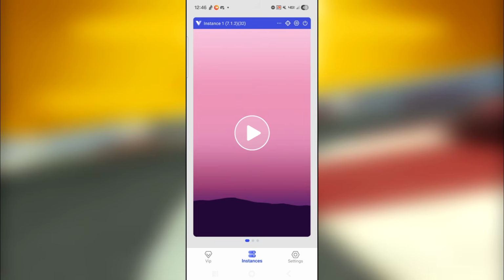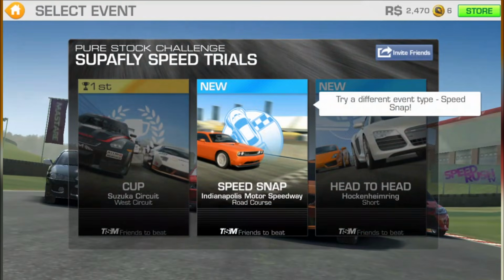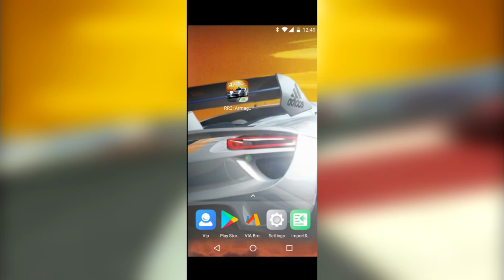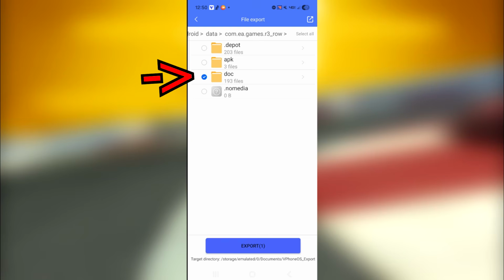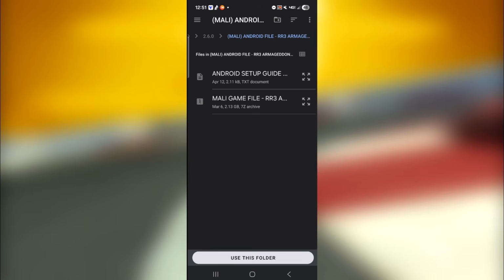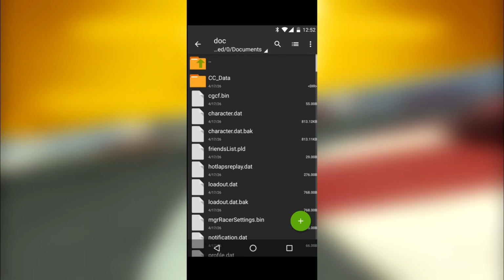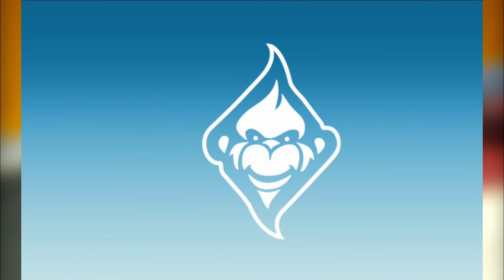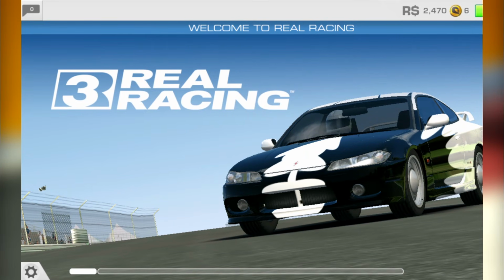Project Armageddon: How to transfer/import save files - ANDROID TUTORIAL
this video explains how to transfer & import save files into Real Racing 3 on the vphoneos app for the preservation effort Project Armageddon.
this tutorial applies to android devices with Mali & Adreno GPU's through the use of the vphoneos app & emulation backup files.

This is the future of mobile game preservation, this is PROJECT ARMAGEDDON!

this video is a production of TGL Studios